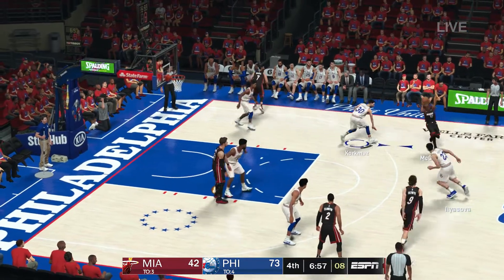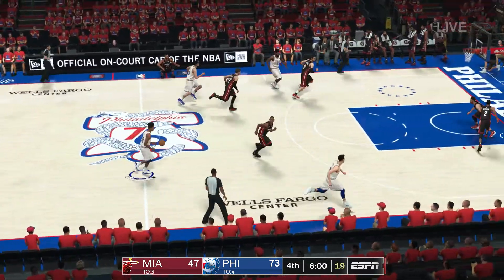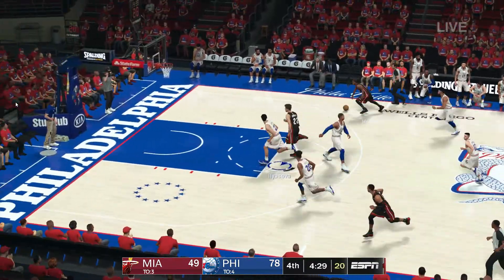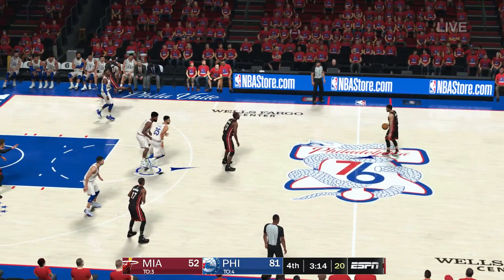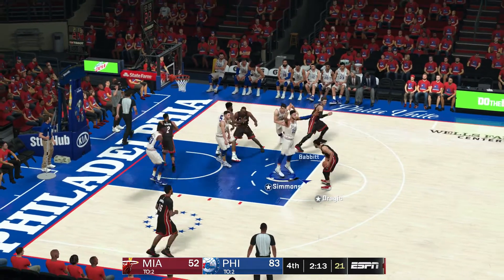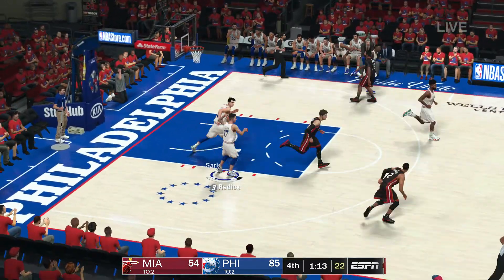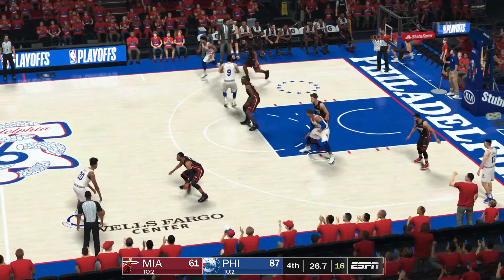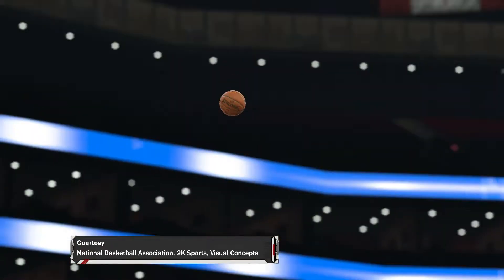NBA 2K18 ESPN PC MOD 2018 PLAYOFFS SIXERS VS HEAT GAME 1